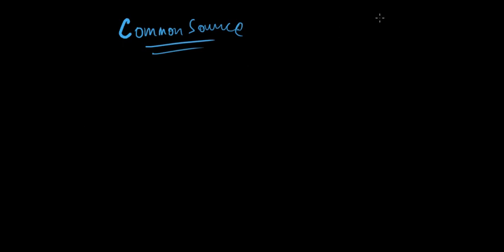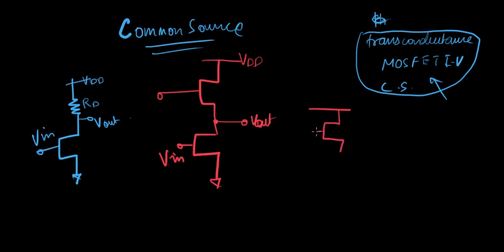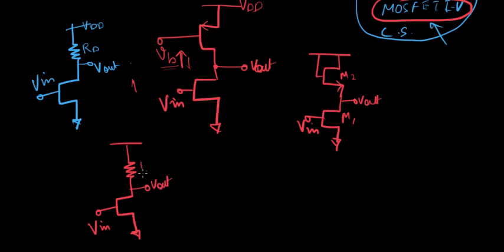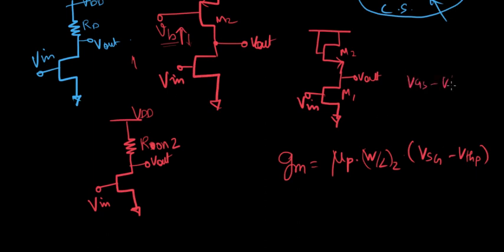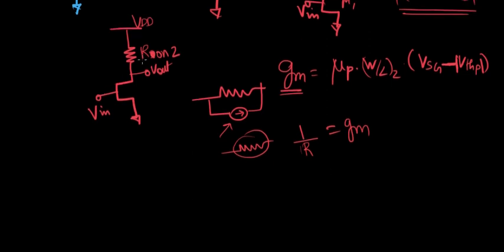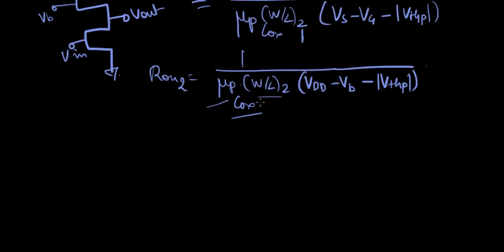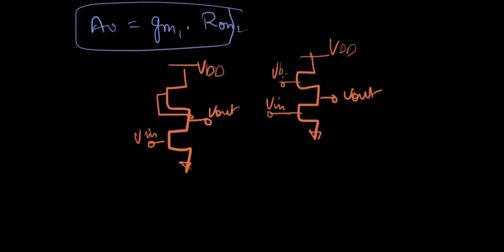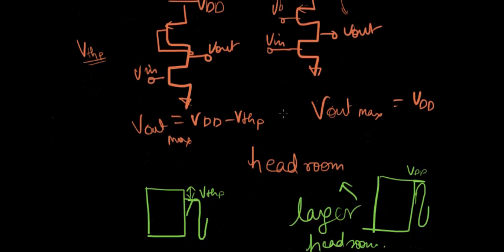Common Source Amplifiers - Triode Load